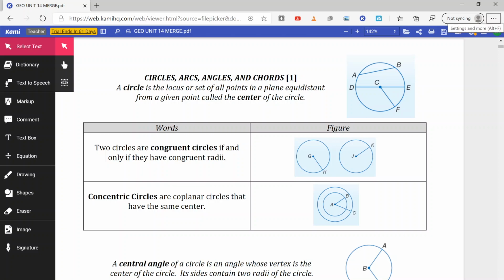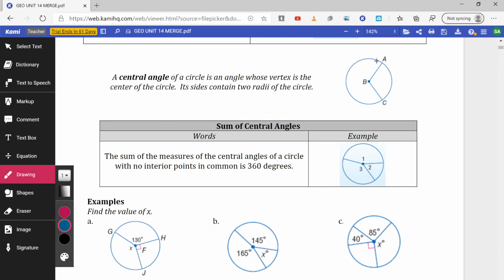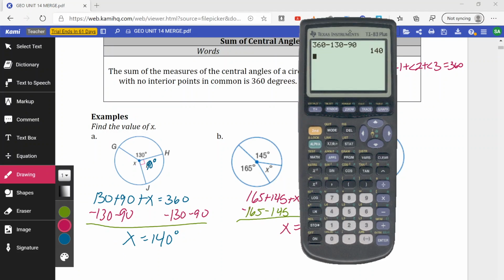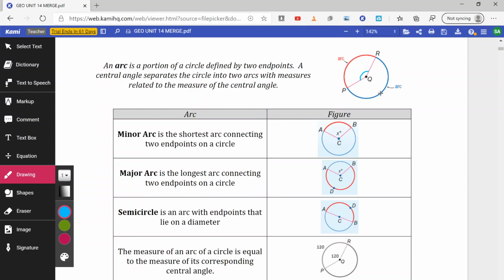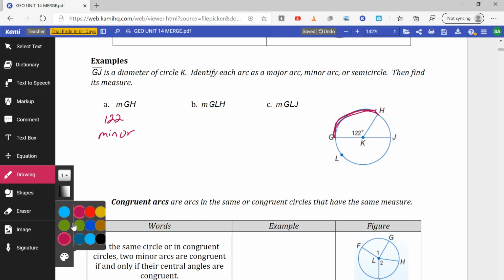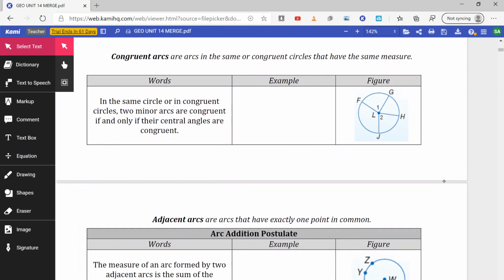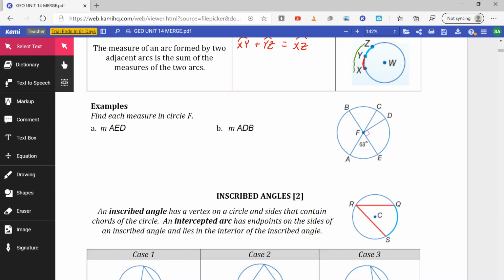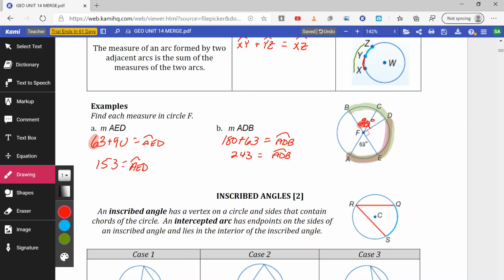1 Circle, Arcs, Angles, and Chords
Basic information concerning Circles